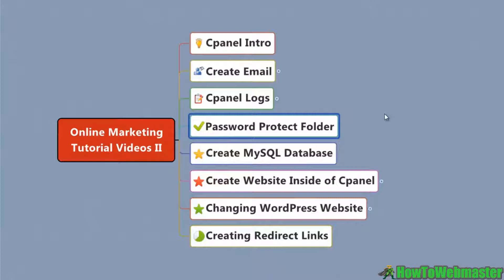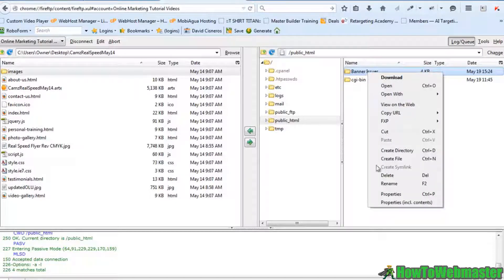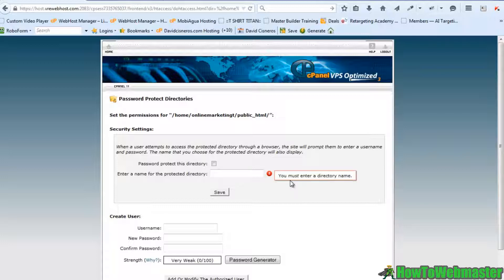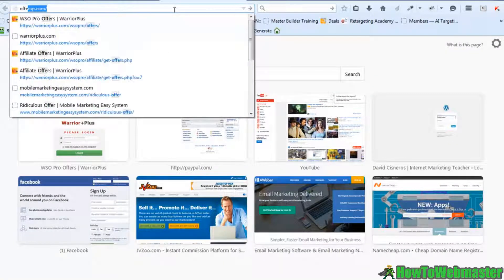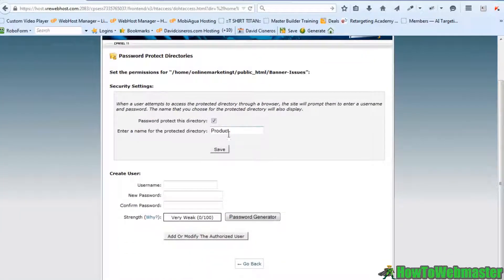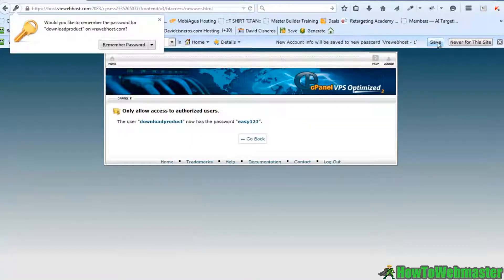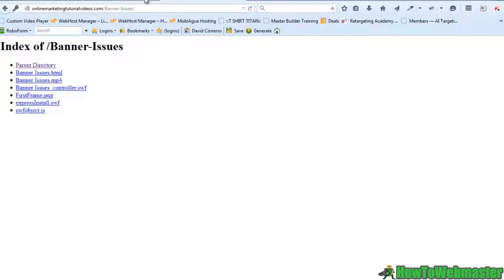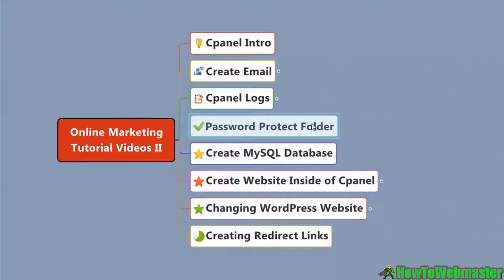CPanel Tutorial Training How to Password Protect Your Folder Directories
Learn how to secure your folders or directories inside of CPanel by using the password protect feature.